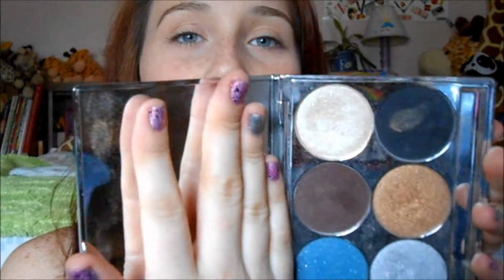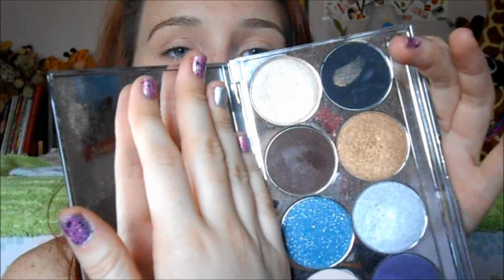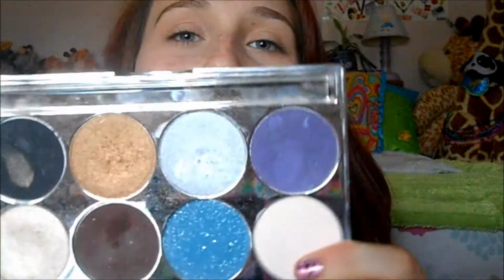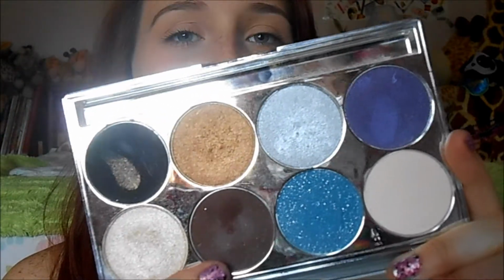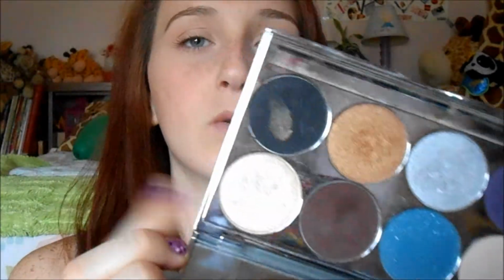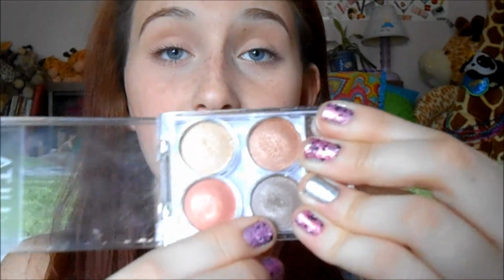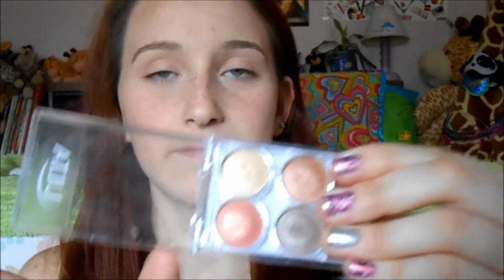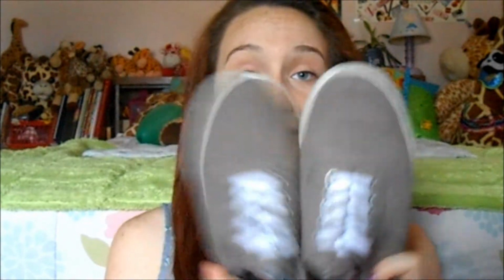My August Favorites!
It is getting very very close to September so it means a favorites video! Hope you enjoy watching!  Switch to HD!      OPEN FOR MORE!!

                               Vine: Swanika